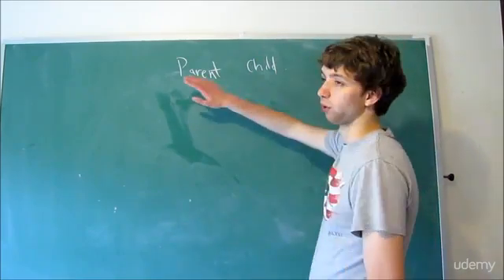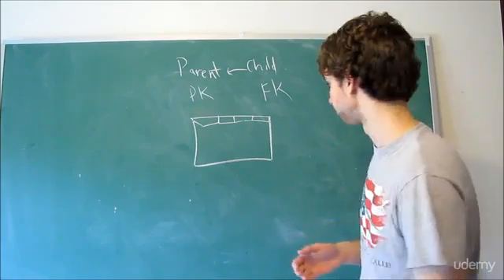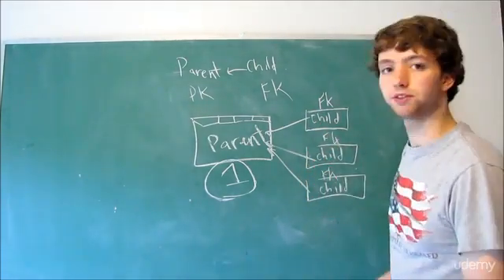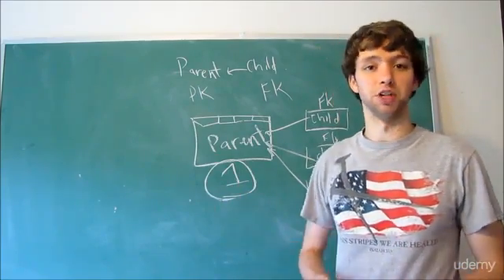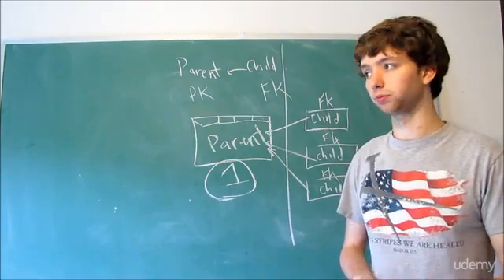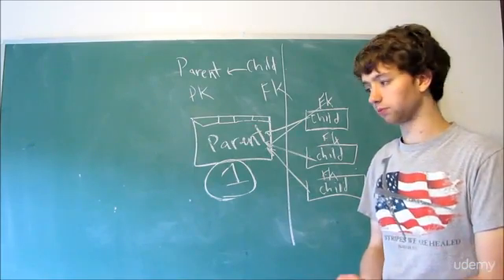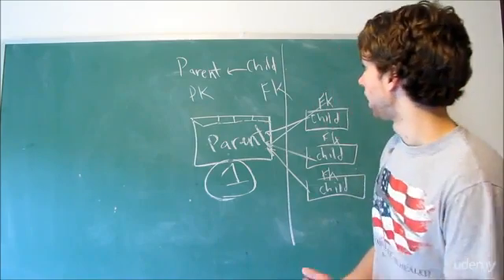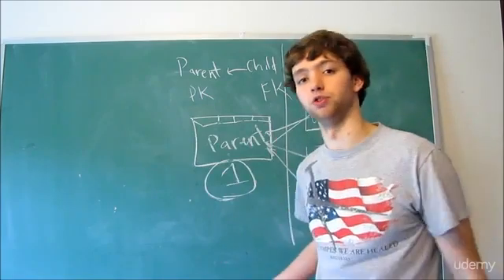Database Design Course - Learn how to design and plan a database for beginners LEC #17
⭐️ Contents ⭐
⌨️ (0:00:00) Introduction
⌨️ (0:23:42) RDBMS
⌨️ (1:44:25) Relationships
⌨️ (5:17:34) Cardinality
⌨️ (5:24:41) Modality

[{(Owner information)}]

From: Lahore.